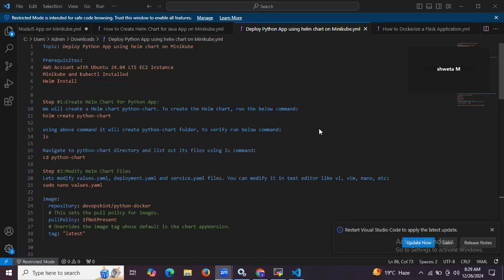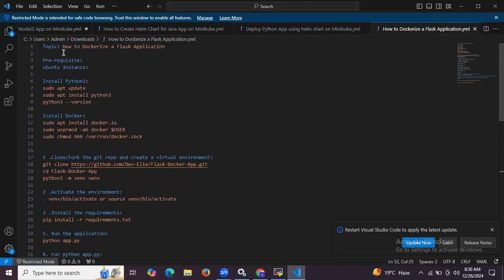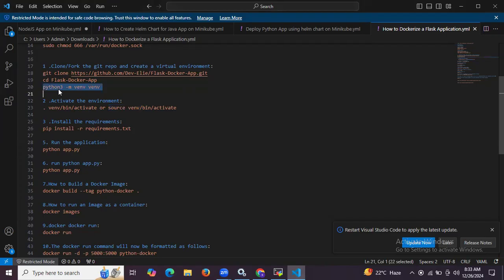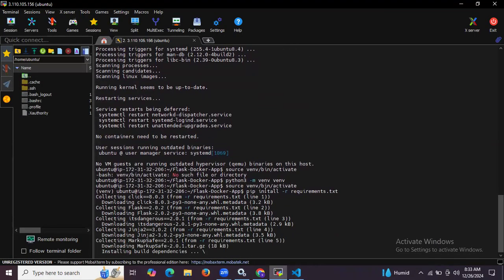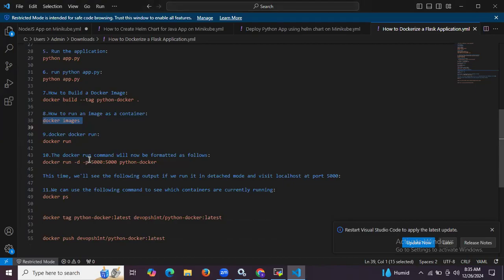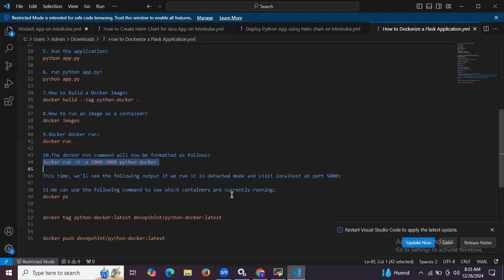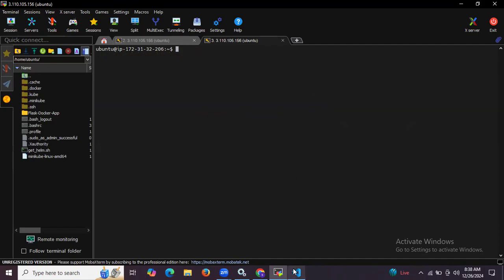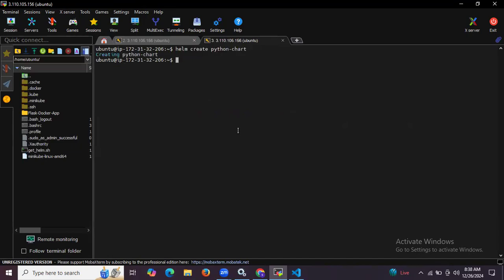Deploy Python Flask App Helm Chart on Minikube | Deploy Helm Chart on Kubernetes|Helm Chart Tutorial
In this video we are going to cover Deploy Python Flask App Helm Chart on Minikube | Deploy Helm Chart on Kubernetes | Helm Chart Tutorial
0:00 Create Helm Chart for Python Flask App
8:00 Deploy Python Flask App Helm Chart on Minikube